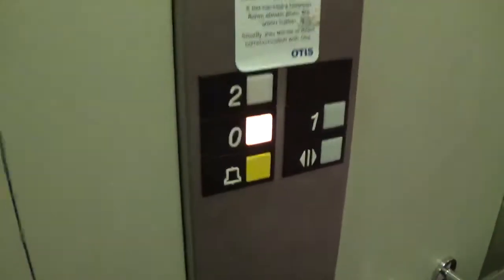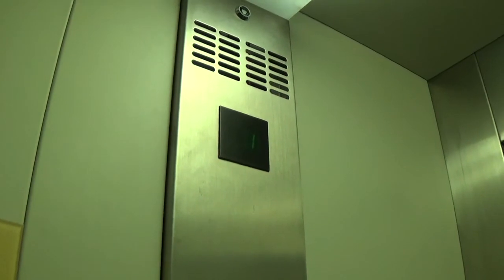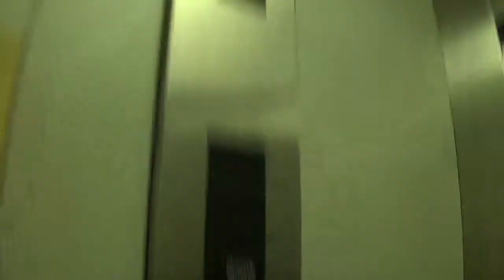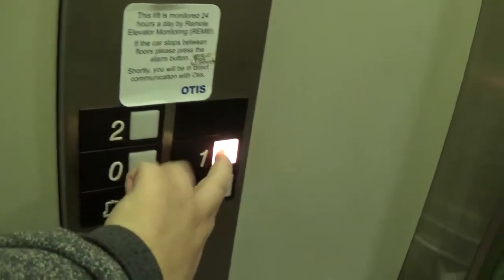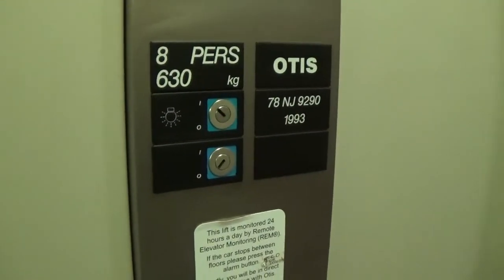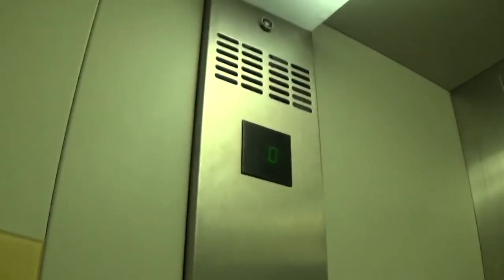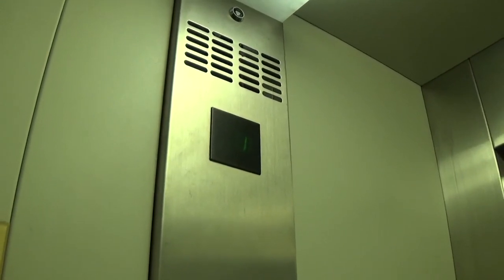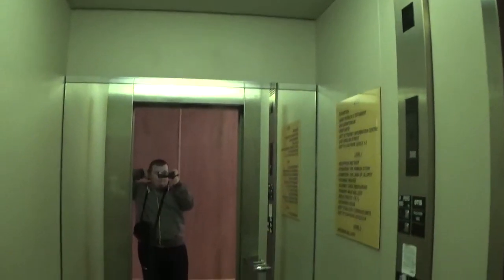Otis Europa 2000 Elevator At The St. Patrick's Trian Armagh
otis europa 2000 elevator at the st patrick's trian armagh 3 Floors (0, 1, 2,)